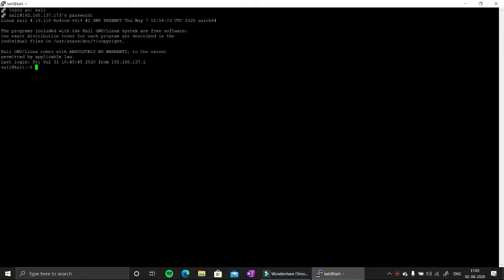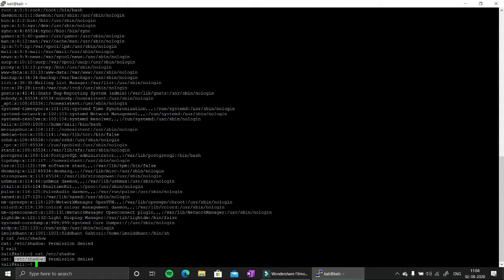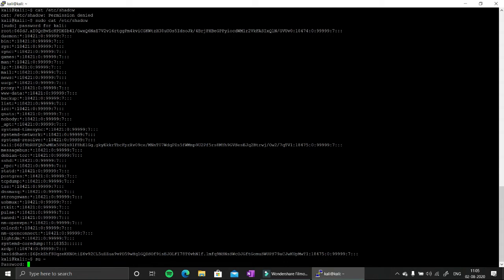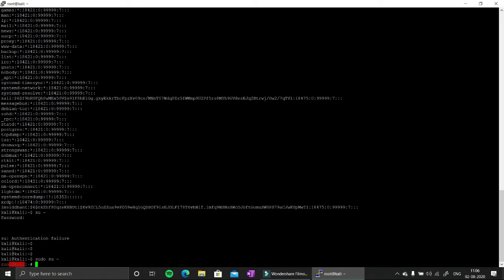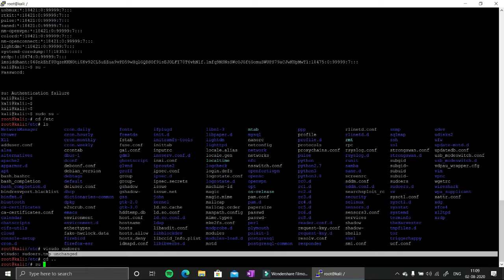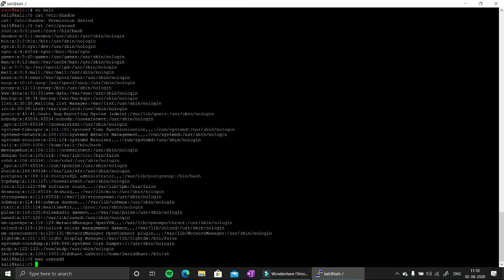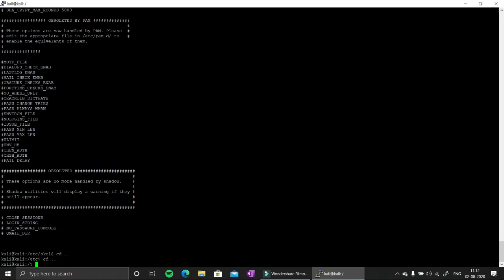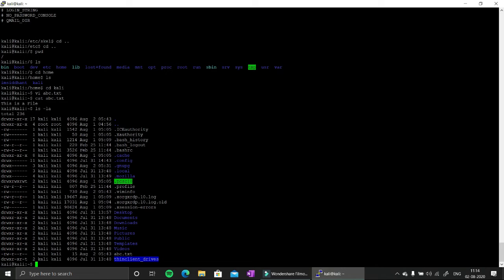My Linux Journey | Week 1 | CompTIA Linux+ XK0-004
This vlog is all about **Week 1** of my CompTIA Linux+ XK0-004 Exam Journey.
Topics Covered: Super User, Root, Sudoers, Managing Users & Groups, File Permissions, and FACL

If you want personal training from me via Video Conferencing (For Network+ & CCNA)